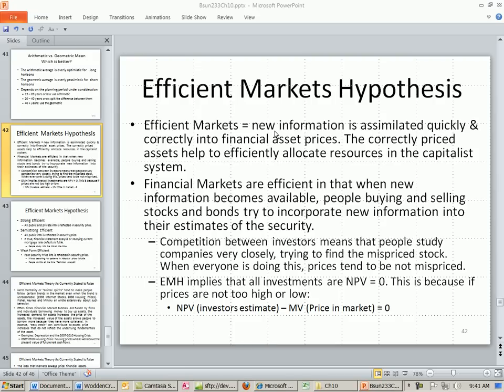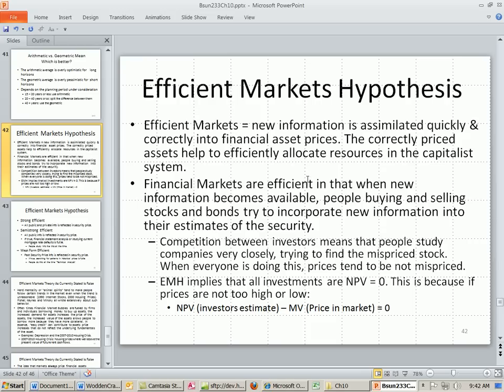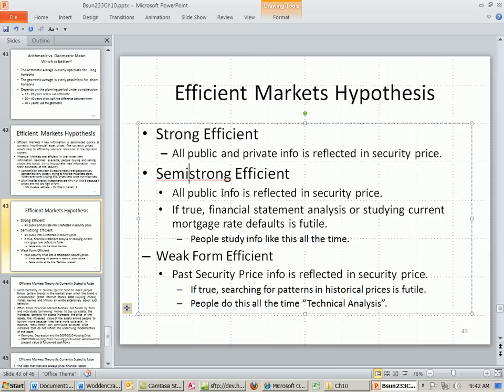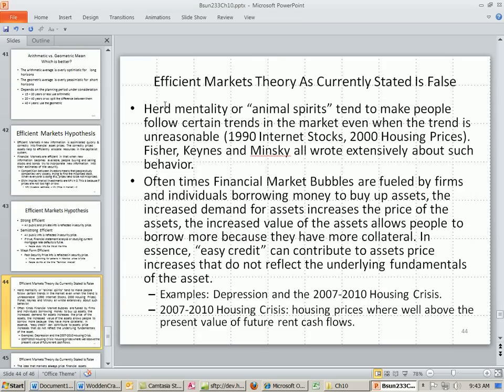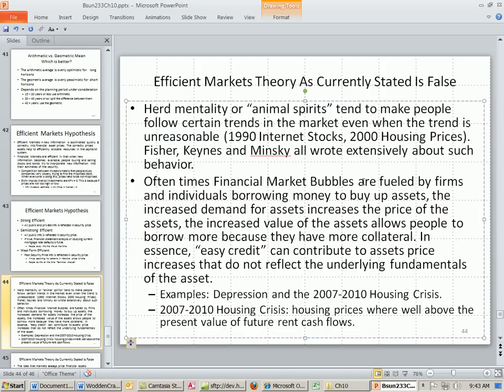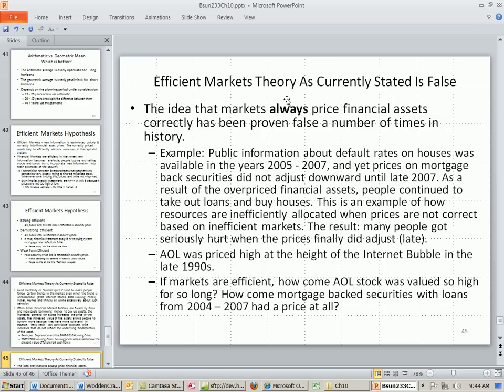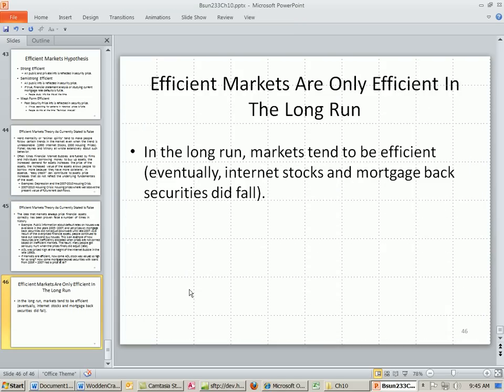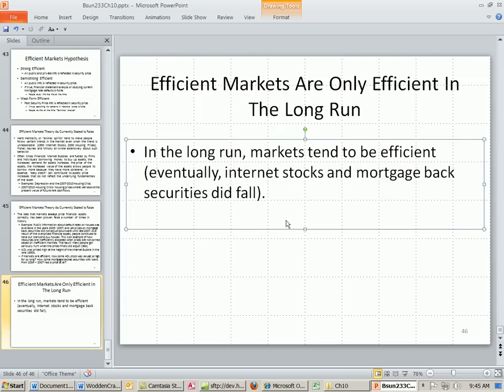ACCTG 455: Excel Finance Class 102: Short Run Financial Markets Can Be Inefficient Mispriced Assets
In the Short run financial markets can be inefficient. Markets Are Efficient Only In The Long Run - in that prices eventually tend to correct. In the short run prices can be incorrect and resources can be misallocated. In this regard (because markets can have incorrect prices (think of CDO) and misallocate resources), markets are never efficient. But that sort of makes sense because we are human, and we make mistakes, and we do not always act in a reasonable way, whatever reasonable means...